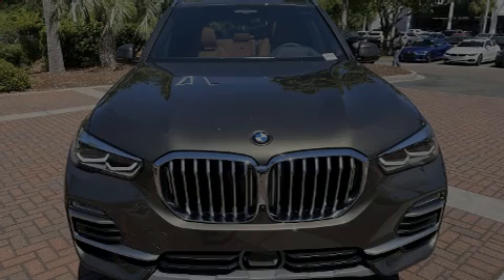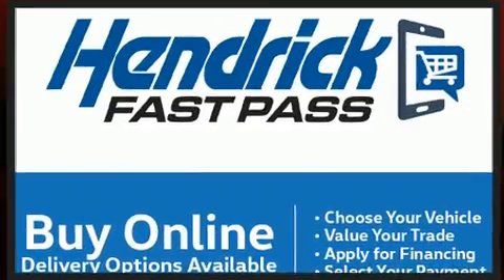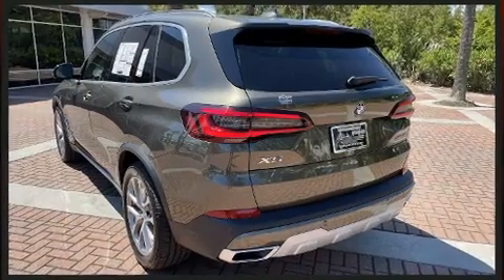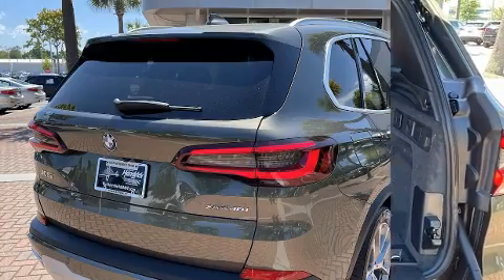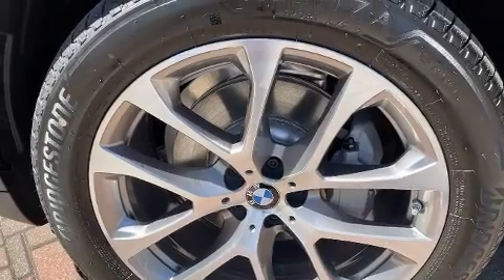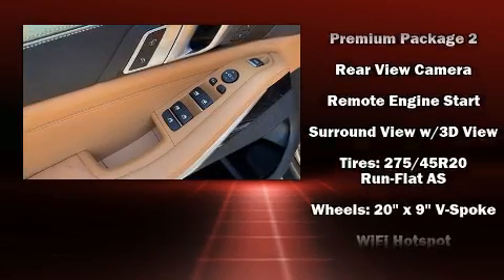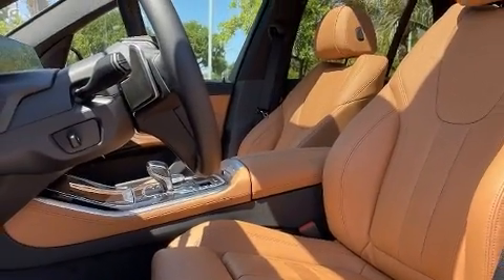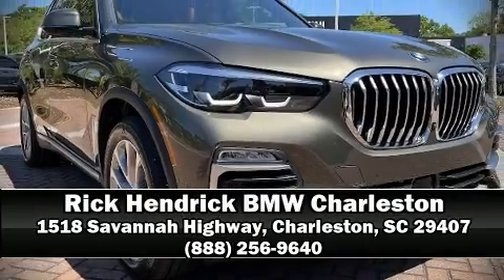2021 BMW X5 xDrive40i in Charleston, SC 29407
Familiarize yourself with the 2021 BMW X5 Under the hood you'll find a 6 cylinder engine with more than 300 horsepower, providing a smooth and predictable driving experience. Turbocharger technology provides forced air induction, enhancing performance while preserving fuel economy. BMW prioritized practicality, efficiency, and style by including: adjustable headrests in all seating positions, an outside temperature display, fully automatic headlights, tilt and telescoping steering wheel, rain sensing wipers, remote keyless entry, and 1-touch window functionality. Rear passengers enjoy the seat heating functionality, keeping them warm during the winter months. For drivers who enjoy the natural environment, a power moon roof allows an infusion of fresh air. BMW also prioritized safety and security with features such as: dual front impact airbags, front side impact airbags, traction control, brake assist, a panic alarm, an emergency communication system, and 4 wheel disc brakes with ABS. Various mechanical systems are monitored by electronic stability control, keeping you on your intended path. Our sales reps are knowledgeable and professional. We'd be happy to answer any questions that you may have. We are here to help you.